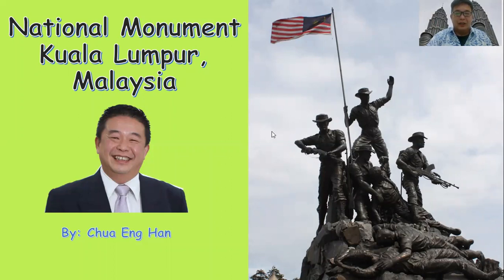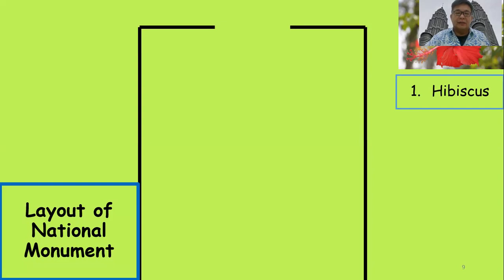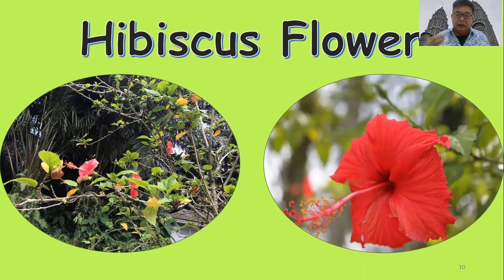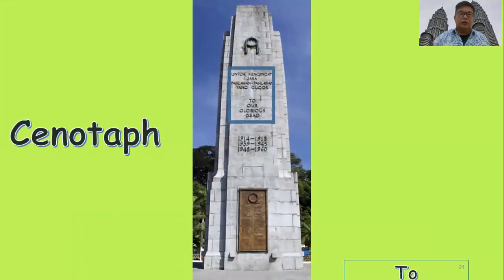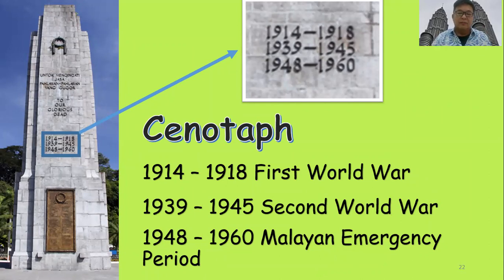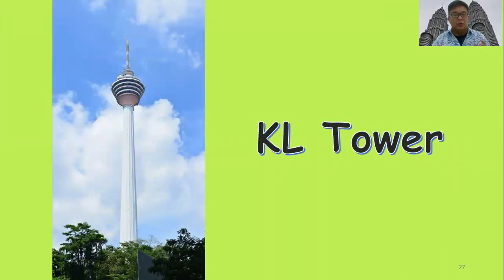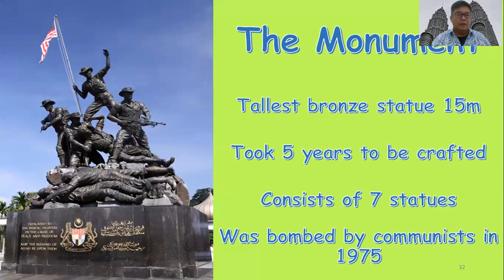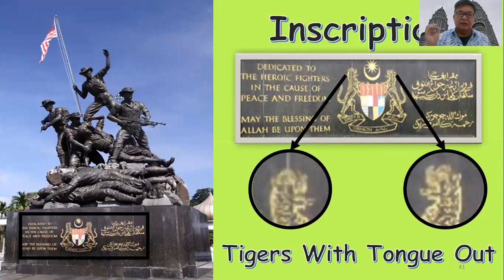National Monument, Kuala Lumpur, Malaysia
This is a virtual tour with professional tourist guide explaining the items that you see in National Monument, Kuala Lumpur, Malaysia.